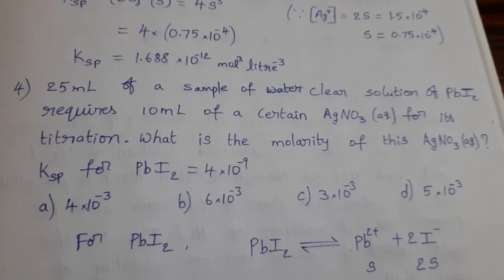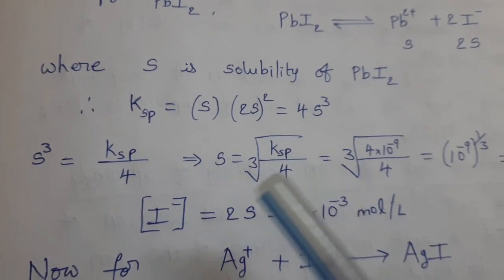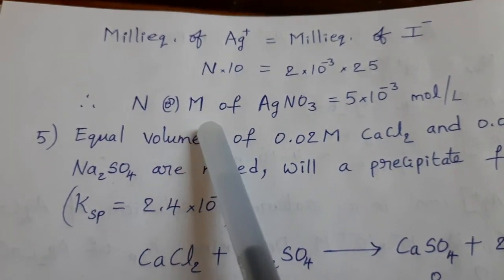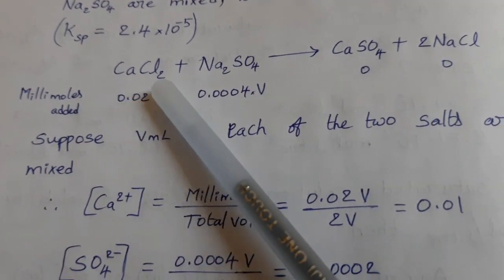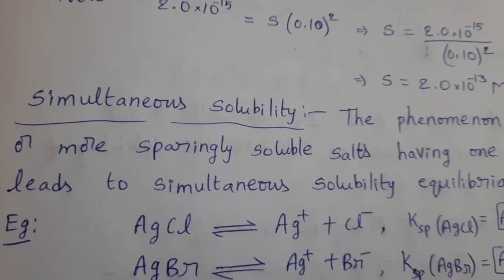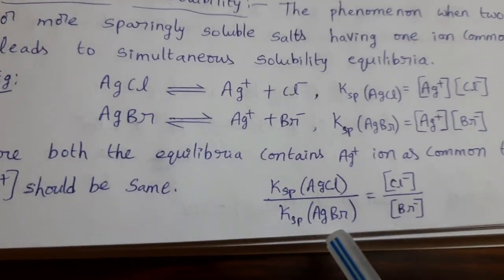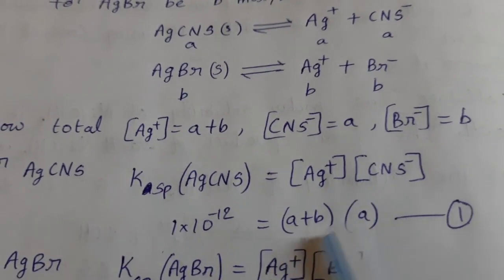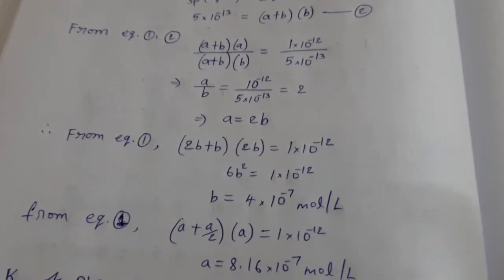Ionic equilibrium part - 16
Numericals related to solubility product , simultaneous solubility with explanations.